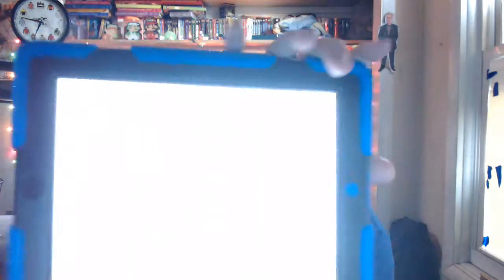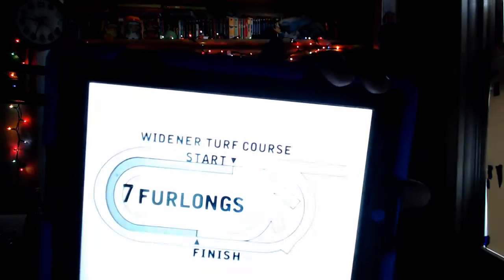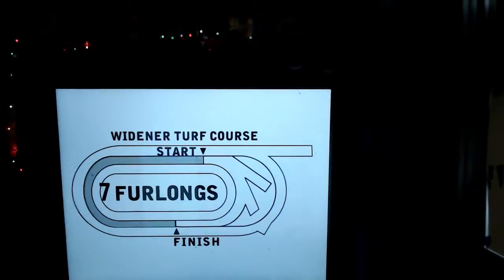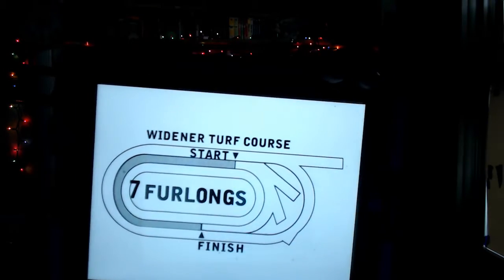Belmont Park Race 9 Selections Preview The Elusive Quality Stakes 2018 4/28/2018